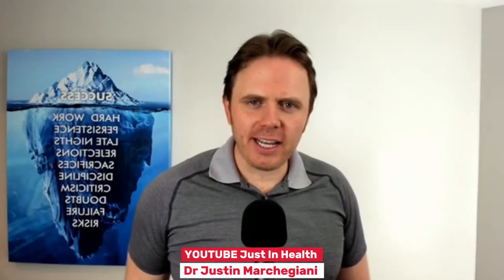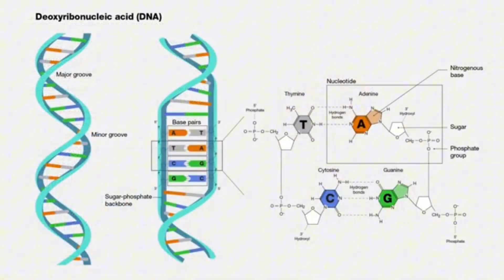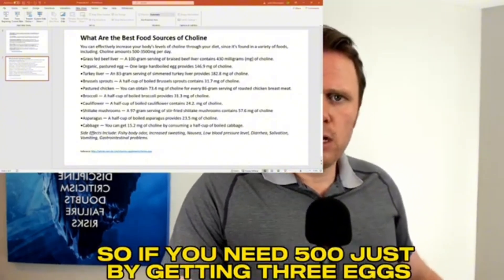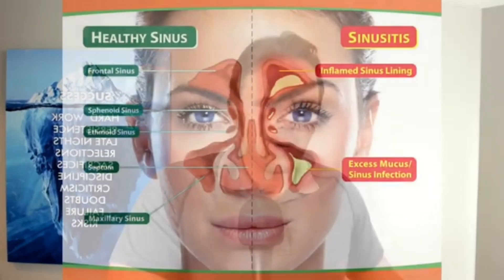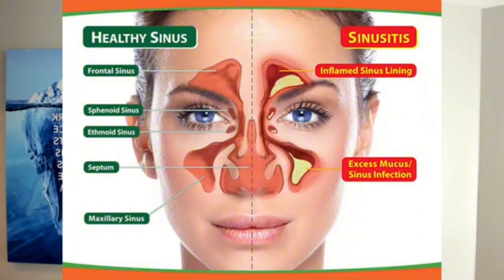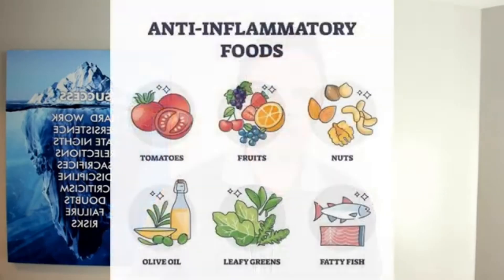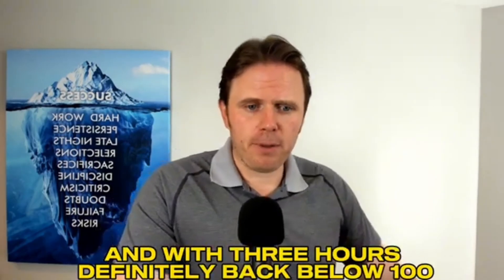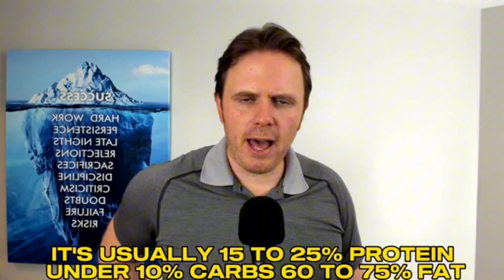Top 5 Benefits of Choline You Need to Know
Choline might just be one of the most underrated nutrients for your brain, nervous system, and overall health. In this video, Dr. Justin Marchegiani breaks down the top 5 benefits of choline — and why getting enough of it can be a game-changer.

We’ll explore how choline supports:

- Brain health & cognition through acetylcholine production
- Healthy cell membranes for optimal cell communication
- Liver & gallbladder function via phosphatidylcholine
- Methylation & DNA activation, protecting cardiovascular health
- Nervous system signaling for focus and mood

You’ll also learn the best food sources of choline (and why eggs and liver are nutritional powerhouses), the recommended daily amounts, and special considerations for pregnancy and baby brain development.

Whether you’re vegan, vegetarian, or a meat eater, you’ll discover practical ways to reach your choline needs — and how to avoid the pitfalls of deficiency or excess.

If you’re serious about brain performance, hormonal health, and proper nutrient balance, this is a must-watch.